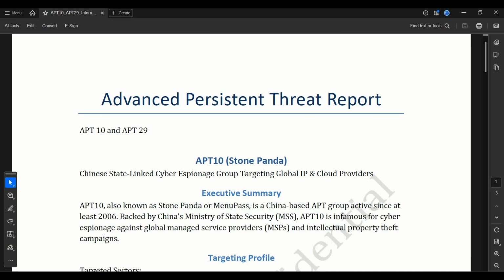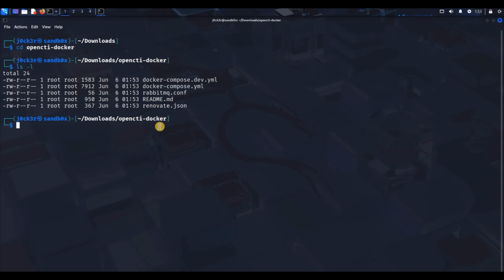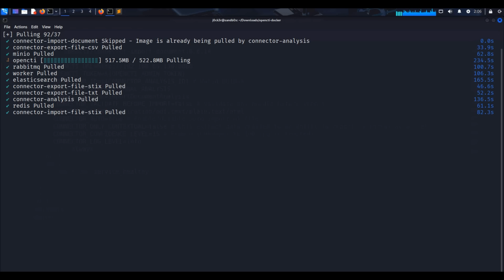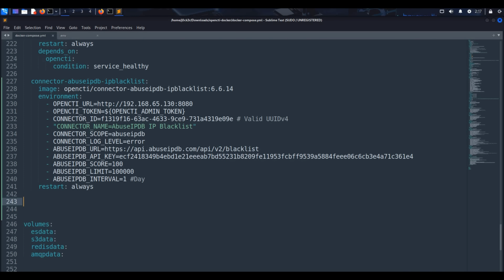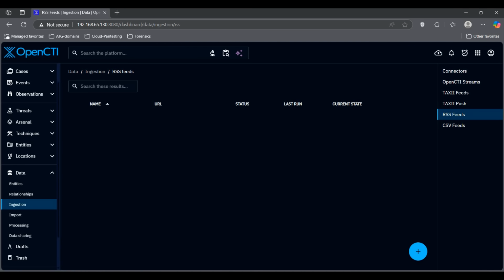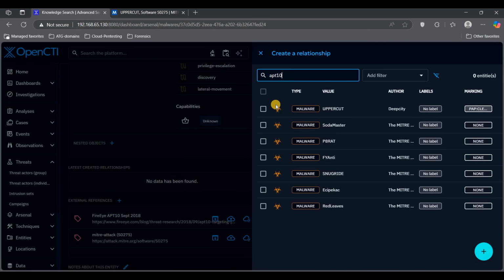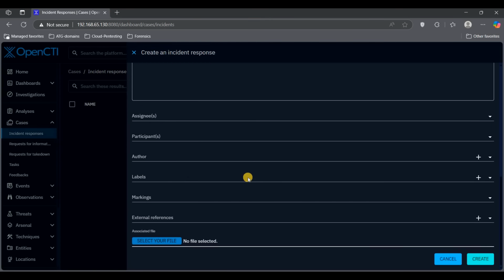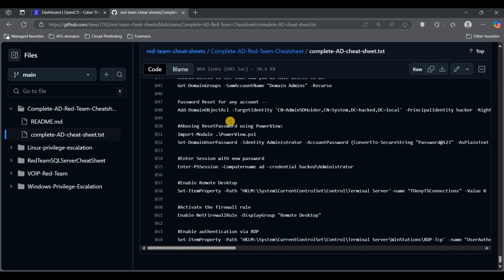CTI Masterclass Part-II | Automating CTI & hunting APT groups | Automating CTI Lab with Docker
Welcome to Part-II of the Cyber Threat Intelligence (CTI) Mastery Series – the ultimate hands-on guide to automating the entire cti lifecycle using real-world threat data, advanced detection logic, and a custom Dockerized CTI platform, with real-world macro based malware threathunting and investigation.

 In this tutorial, you'll learn how to:
- Automate hunting and tracking of APT groups (APT29, APT28, APT36)
- Investigate real macro-based malware like a seasoned CTI analyst
- Build automated workflows using OpenCTI, Sigma, YARA, and MISP
- Set up a Docker-based CTI lab with plug-and-play intelligence pipelines
- Auto-generate PDF, HTML, and CSV threat intel reports from live data
- Trigger alerts with MITRE ATT&CK-based TTP detection
- Schedule automated threat intel syncs using CRON

Whether you're a Red Teamer, SOC Analyst, Threat Hunter, or cti Researcher, this video tutorial will give you an unfair edge in cyber defense by turning manual threat intelligence into a fully automated, repeatable pipeline.